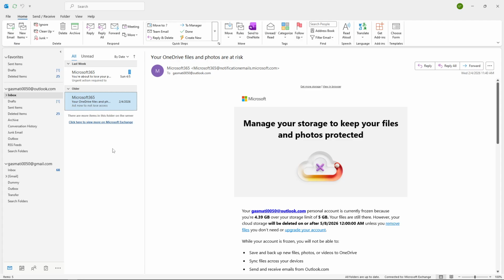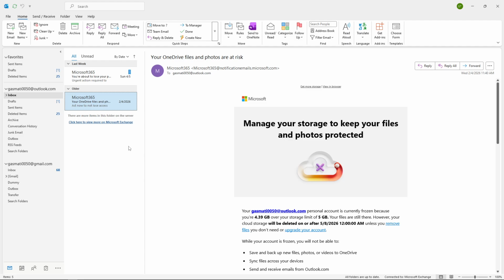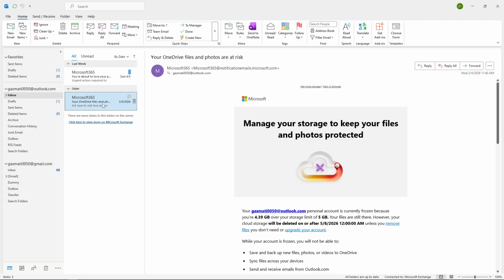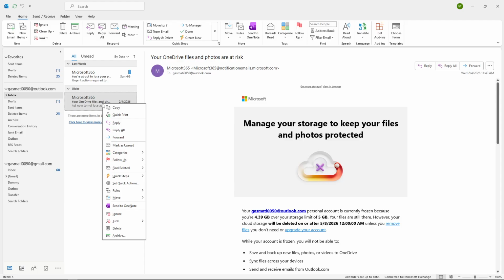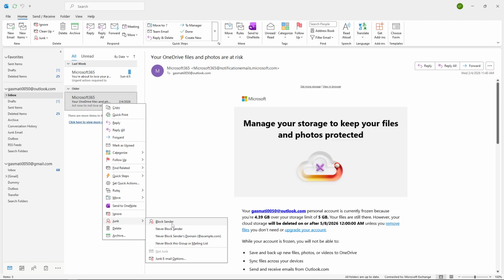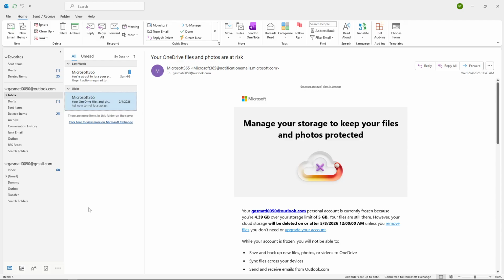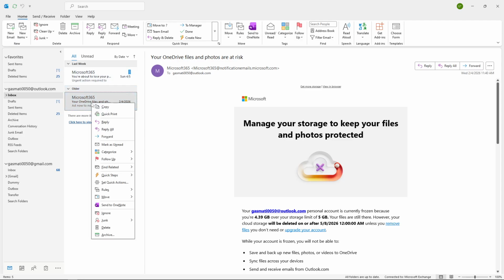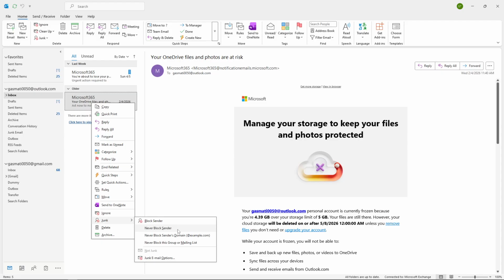How to Block and Unblock a Sender in Outlook (Tutorial 2026)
Along the way, you'll learn how to block an email sender in Outlook, steps to unblock an email sender in Outlook, block unwanted email address in Microsoft Outlook, unblock a specific email sender in Outlook, stop receiving emails from someone in Outlook, how to allow sender through Outlook filter, manage blocked senders list in Outlook, Outlook email blocking and unblocking guide, remove someone from blocked list in Outlook, prevent unwanted emails from reaching Outlook inbox, detailed steps to block a sender in Outlook, learn how to unblock email sender in Outlook